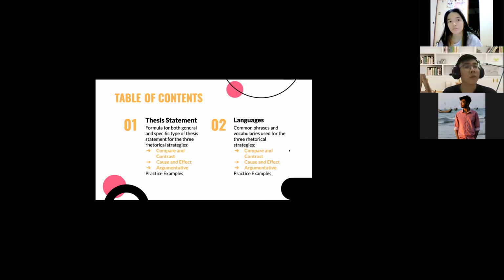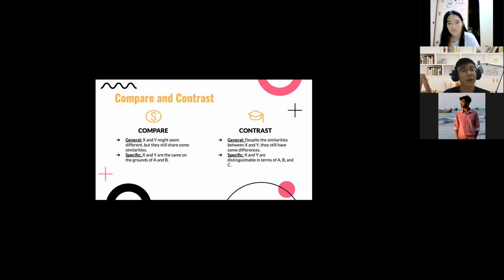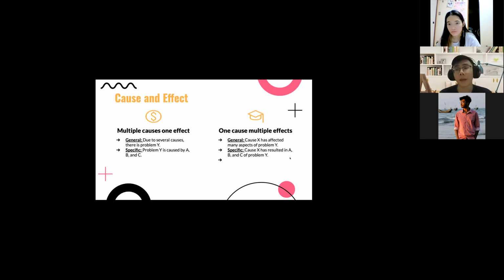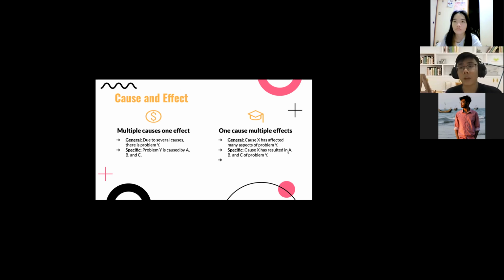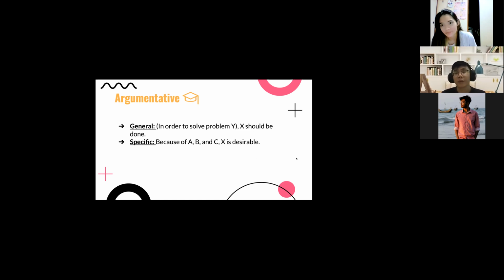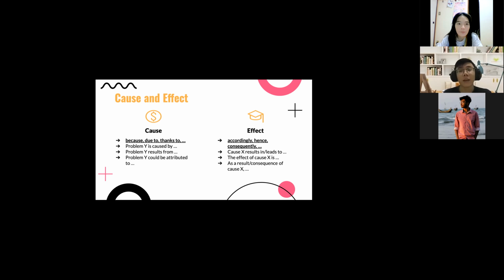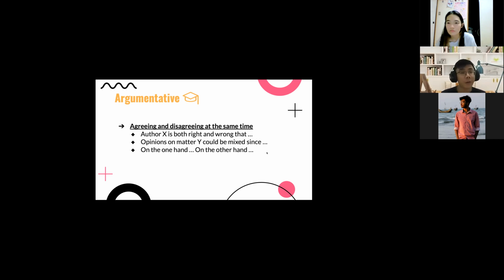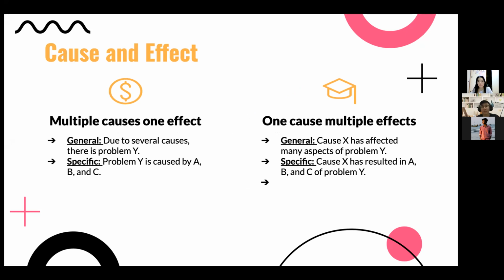PAW Thesis & Language Workshop (Oct 27 - Fall 2021)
0:00 Introduction
2:00 Pop quiz
6:33 Compare and contrast thesis
14:33 Cause and effect thesis
22:20 Argumentative thesis
28:40 Compare and contrast language
31:33 Cause and effect language
38:10 Argumentative language
43:30 Q&A